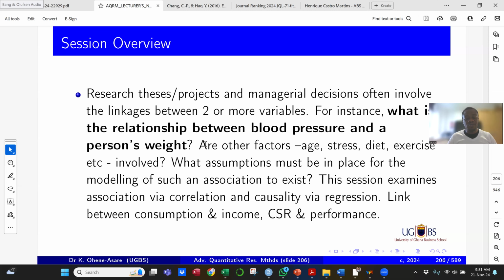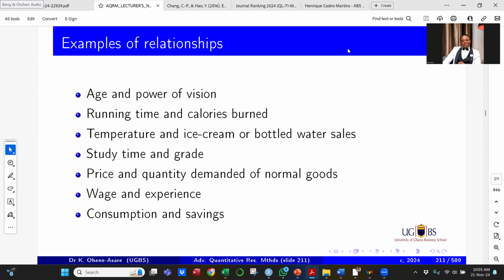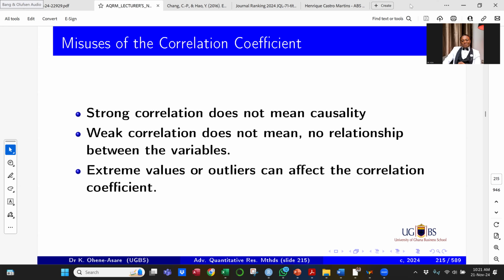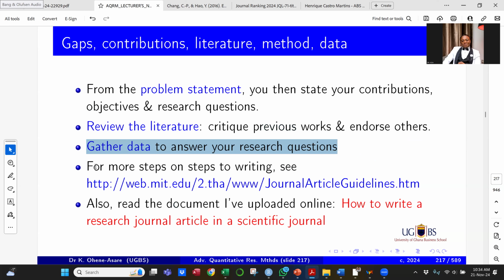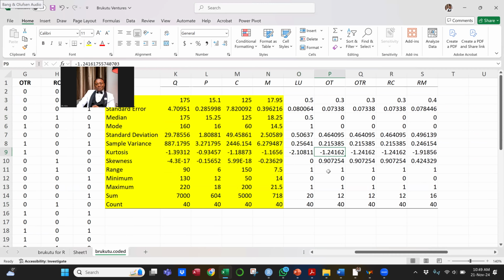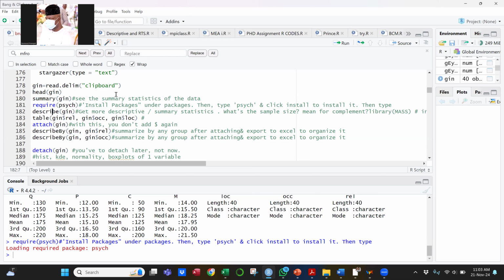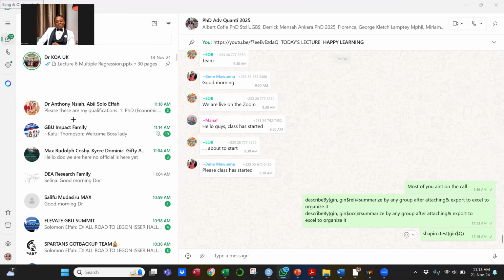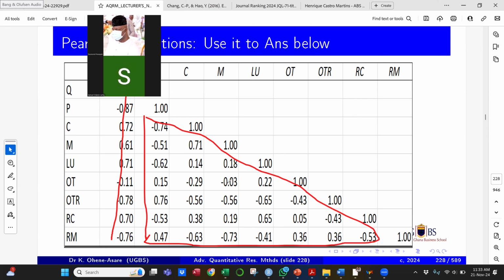L5 Adv Quanti Correlation & Covariance